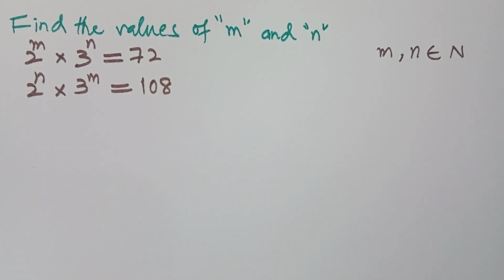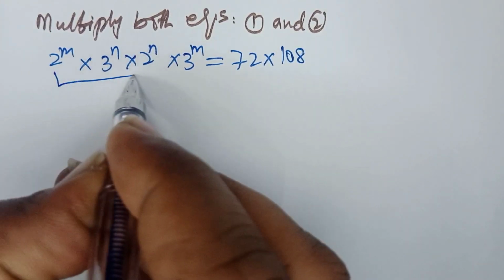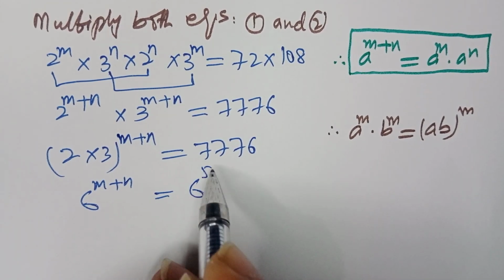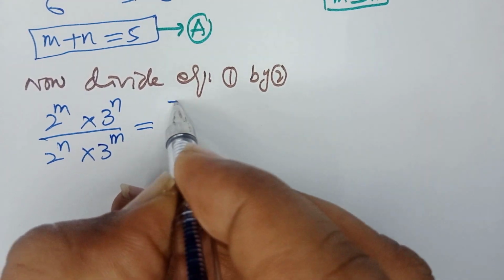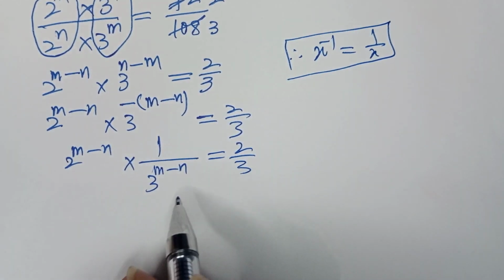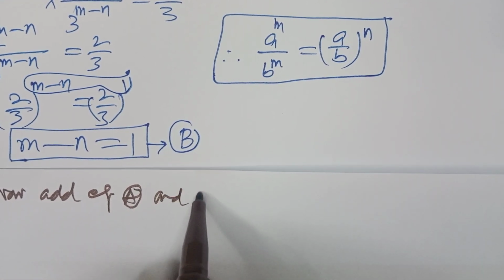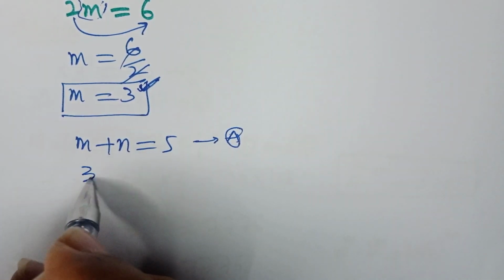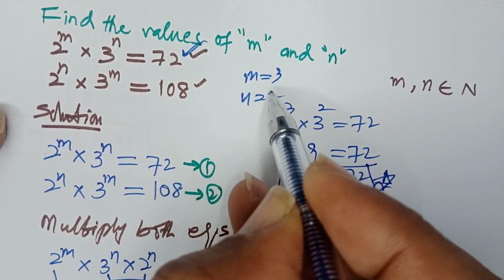USA | A nice Olympiad exponential equation | you should know this trick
Hello viewers
              This is your love for me

If you have any question related to maths feel easy to ask me